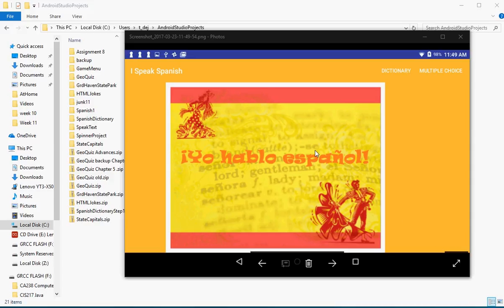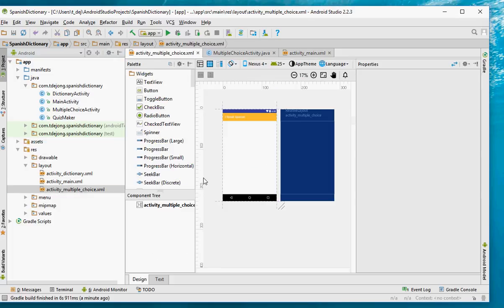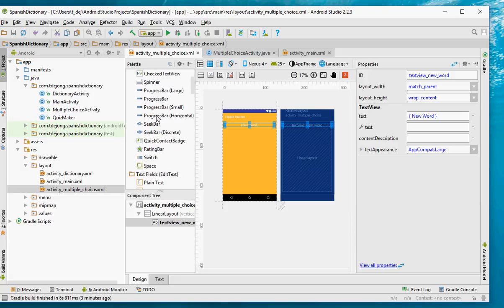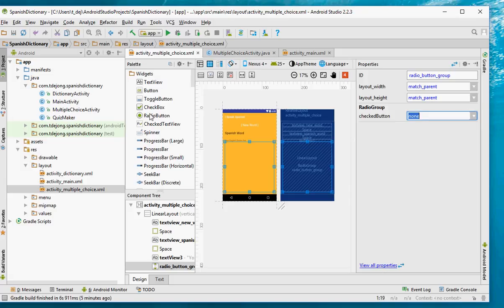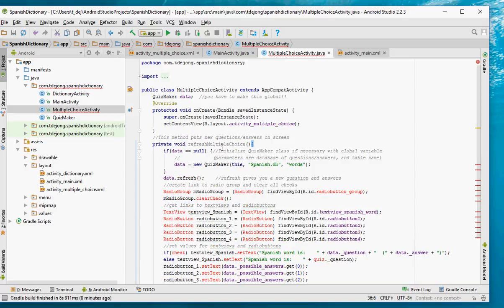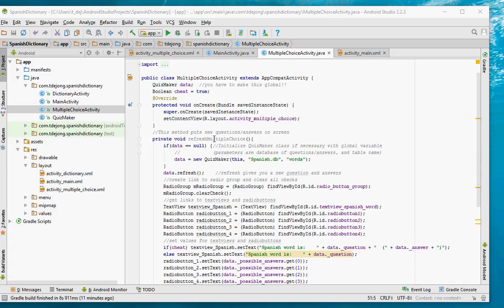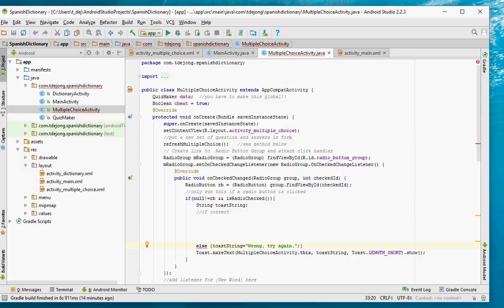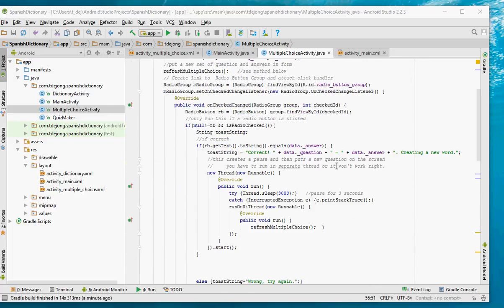CIS274 0010 Spanish Vocabulary Multiple Choice Activity